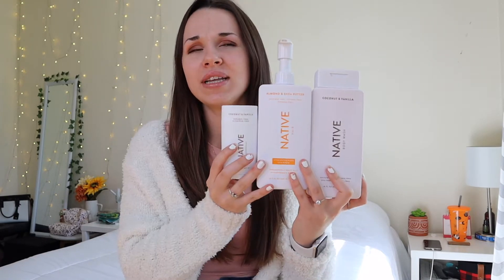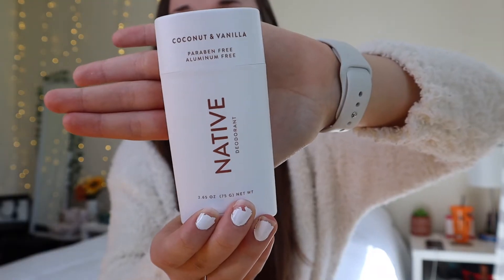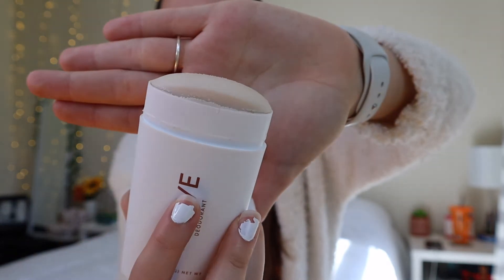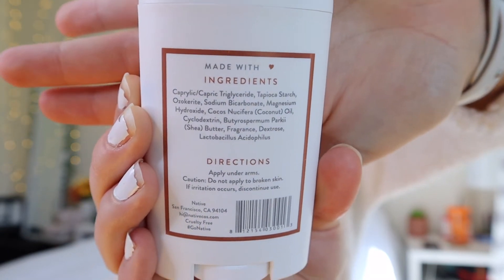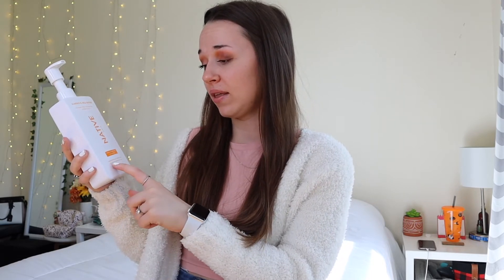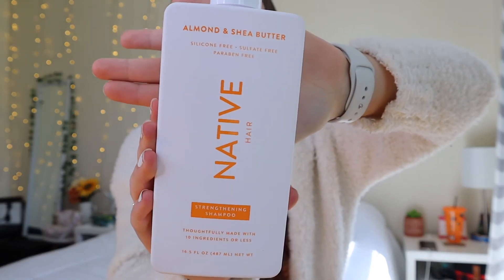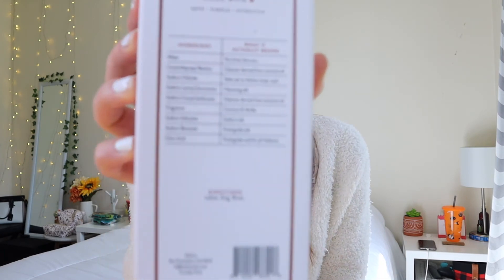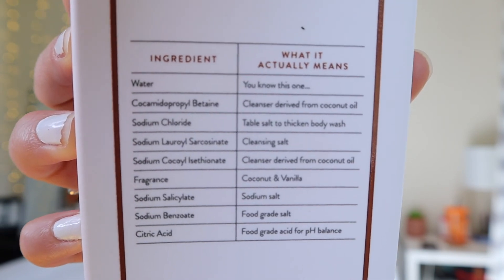Honest Native Review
A review on the Native brand products. Although, I did just realize Native is also sold in Walmart. In the video I tell you it is only sold at Target so if you're reading this please ignore that!!

⭐️ v s c o: Kalifornia1031
⭐️ t i k t o k: kaliforniajean

- Kali